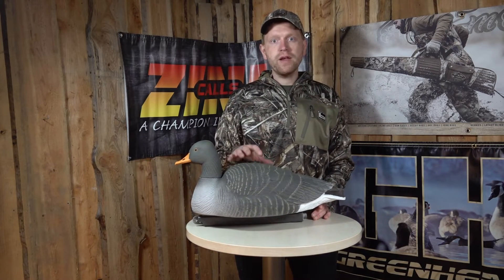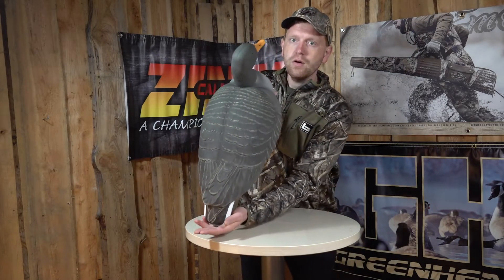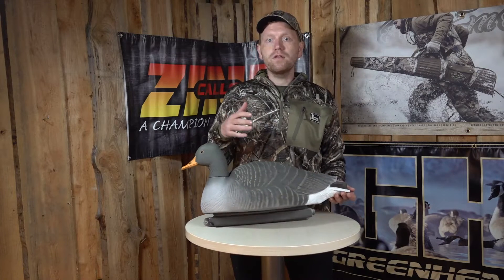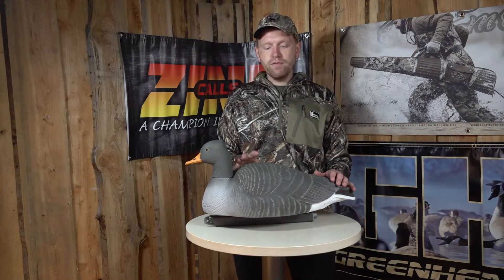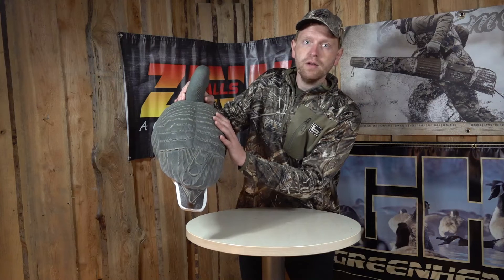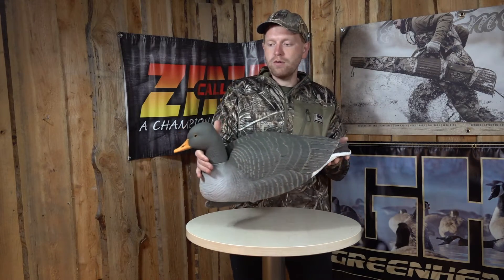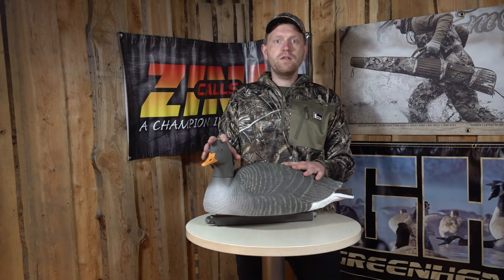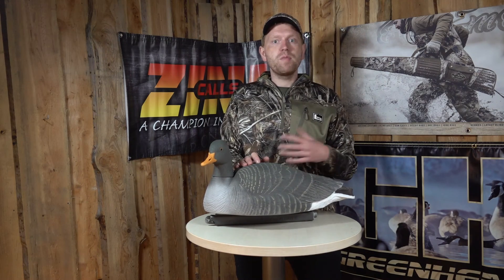GHG Greylag Decoys – Lifesize Floaters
Beautiful floating greylag decoys from American GHG – one of the market’s most respected decoy manufacturers.

The decoys are made life-sized for extra visibility on the water and of course with UV neutral, matte and durable paint. Due to this, the decoys are far more realistic when floating on the water.